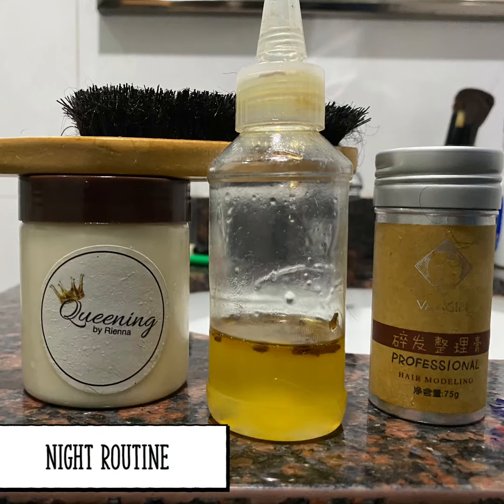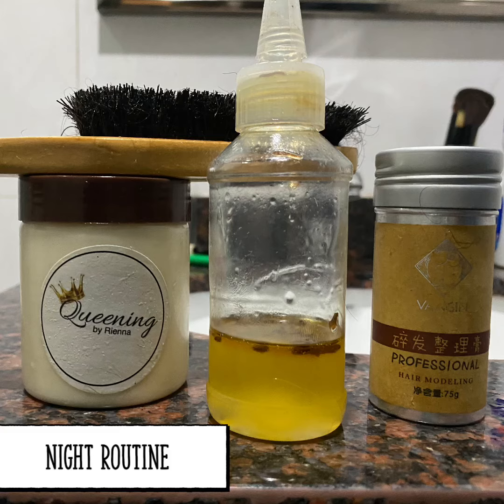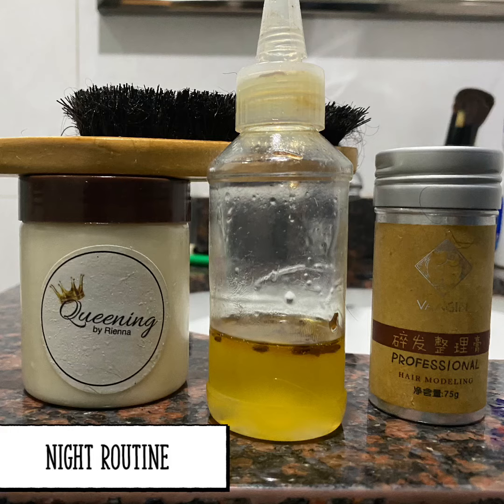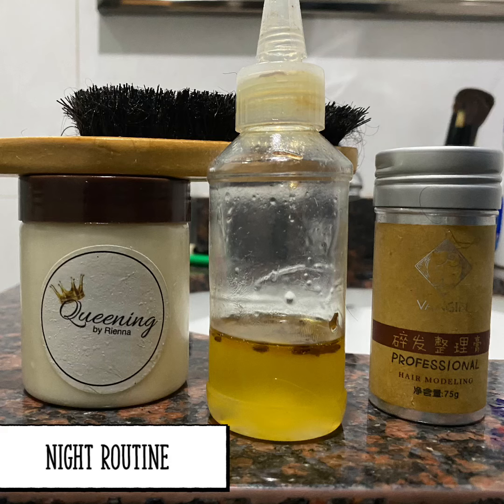Ayurvedic Haír Routine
Welcome To Haír By Akoni, a hair distribution company that designs hair tools for kinky curly hair!

UNDERNEATH THE WIG:

Today’s video discusses our new nightly routine for our 4c kinky curly and coily hair texture.

Hair is so personal in regards to products, applications, and methods of use. ✨
✨PRODUCTS: I’m trying a new routine for hair growth at night. paddle crusading my hair out, oiling my scalp, moisturizing my roots with a conditioning butter, and smoothing down my edges with a wax stick. ✨
✨STYLE: I put my hair in 2, non tight, twist buns at either side of my head, and wrap with a scarf.
✨The Oil is Ayurvedic is literally hair food. It
It has many many Ayurvedic ingredients and also African and Chinese medicinal plants, since they’re medicinal hair products. Some of the ingredients are: henna, brahmi, methi, hibiscus, cloves, curry leaf, bay leaves , aloe verra, rose powder, some flowers , amla, ginger, onion,garlic and many many other herbs and also different oils such as mustard oil,coconut oil, castor oil, olive oil, grapes seeds oil, cacao butter , shea butter, avocado oil and others of Methi. Also fenugreek oil and Jamaican black castor oil to help moisturize the scalp, and condition and nourish hair follicles.